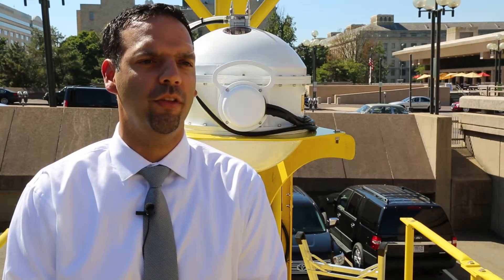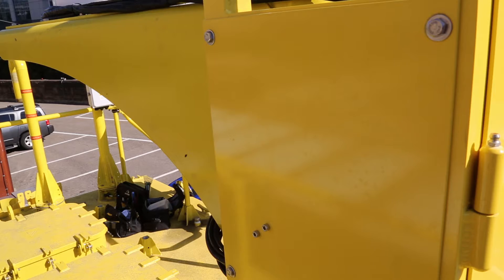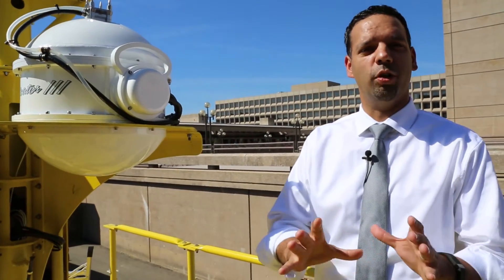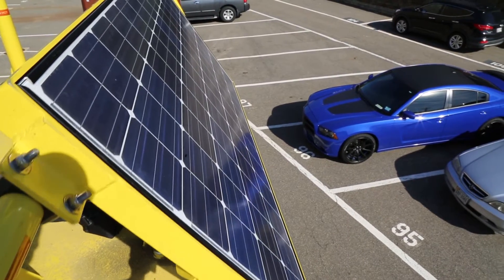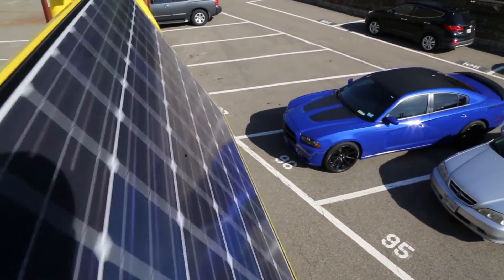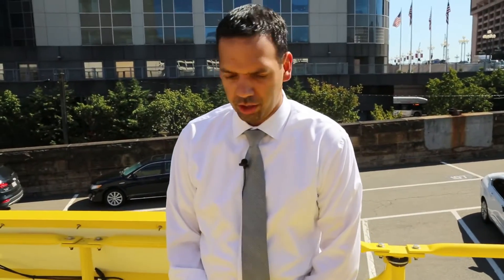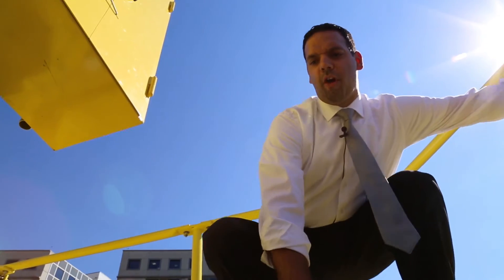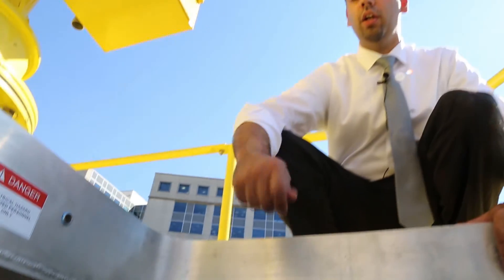“Open Hatch” Tour of Offshore Wind Buoy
Wind and Water Power Technologies Office Director, Jose Zayas gives a behind the scenes tour of the AXYS WindSentinel research buoy, which uses high-tech instruments to measure conditions for potential offshore wind energy development.